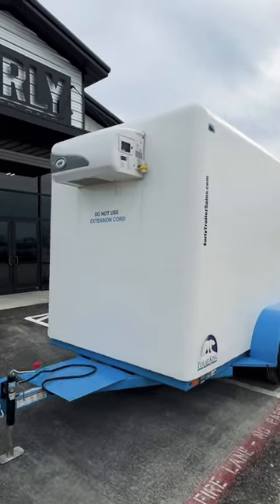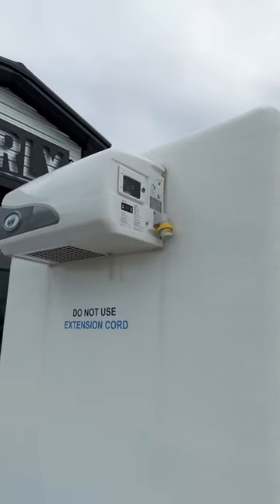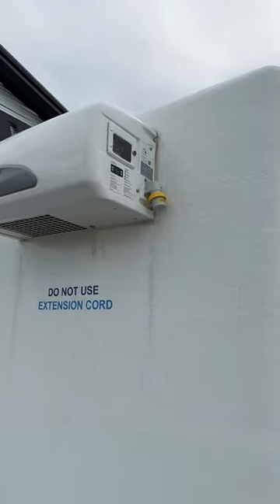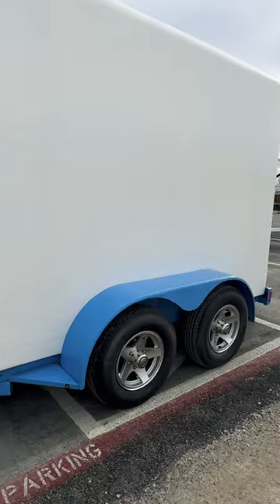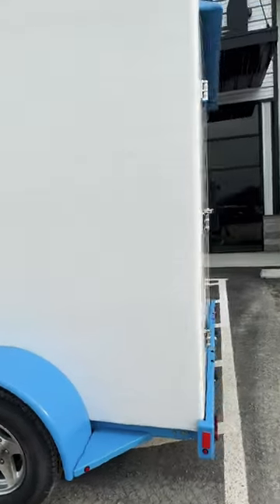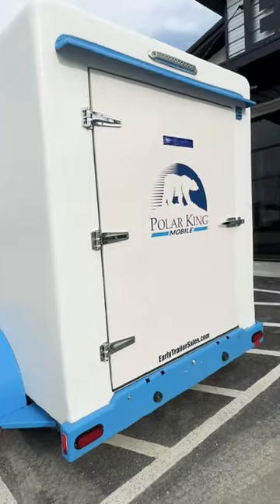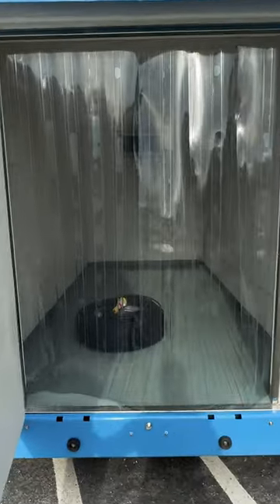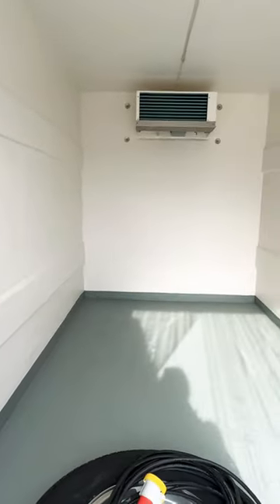Polar King Mobile Refrigerator/Freezer Trailer❄️